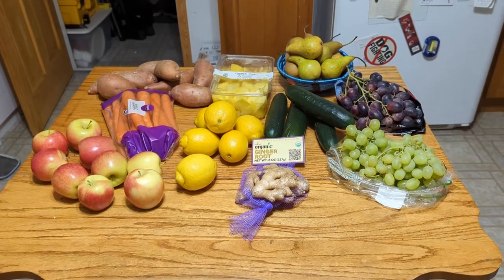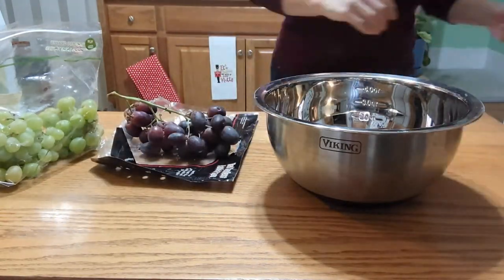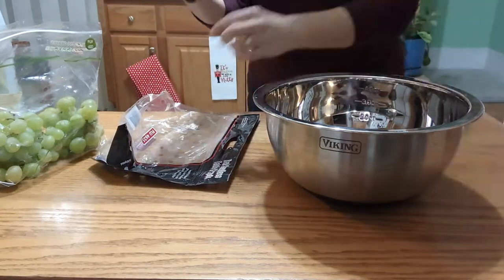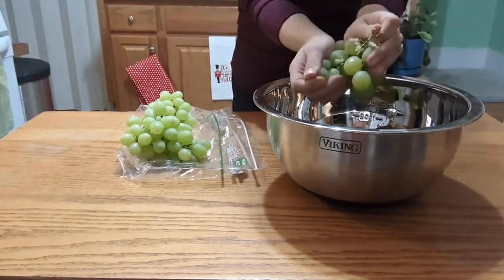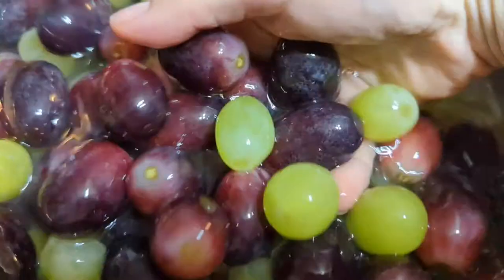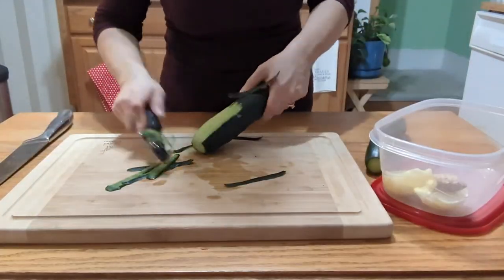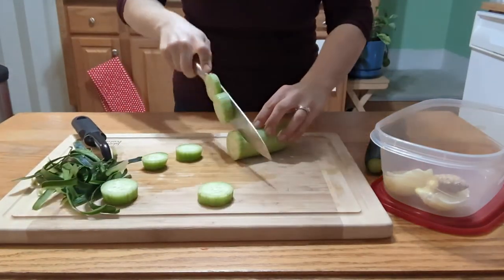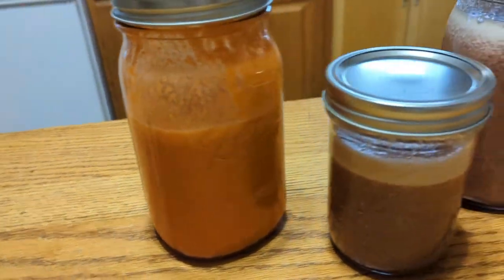Juice Feast: Day 1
Day 1 of this spring cleaning juice feast, and I'm feeling fine!

Last night I prepped all the produce we would need for breakfast, lunch and dinner juices since today was going to be busy.  Tomorrow we'll talk about blood pressure and other fun stuff! Here are my juices for the day.

SWEET POTATO DREAM (Raw Raw Life)
1 sweet potato (peeled)
5-6 carrots
1/2 pineapple

LEMON ZING ZANG ZAP! (Raw Raw Life)
2 cucumbers (peeled)
1 bunch grapes
1 lemon
1 thumb of ginger

GRAPPLE JUICE (Hol-Tox)
3-4 apples
1 bunch grapes (cotton candy if you'd like)